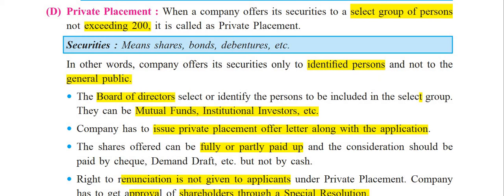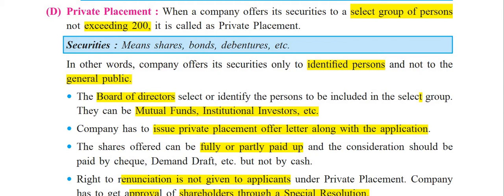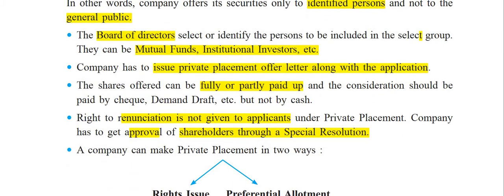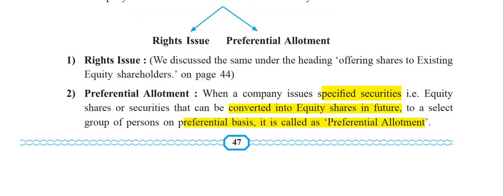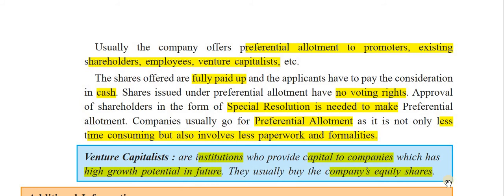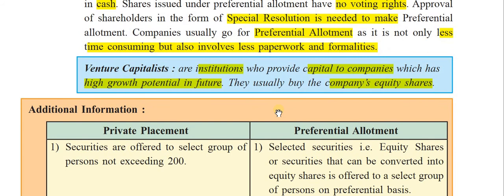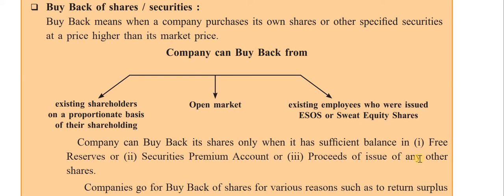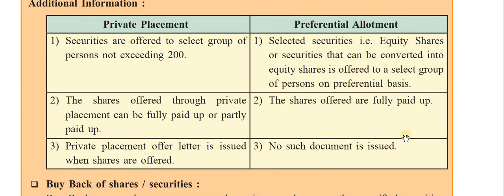SP(Sec.Pract)Chapter 3 Private Placement (Methods of Issue of shares)New Syllabus 2020#Mah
This video explains the topic Private Placement as 4th Method of Issue of Shares under chapter 3 Issue of Shares in easy and simple manner...